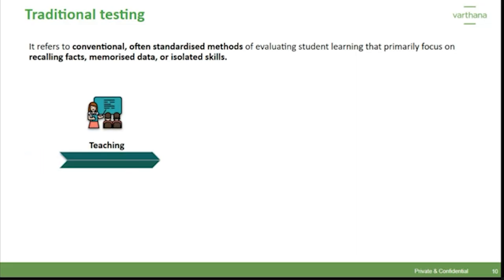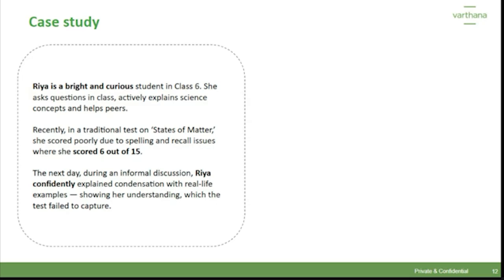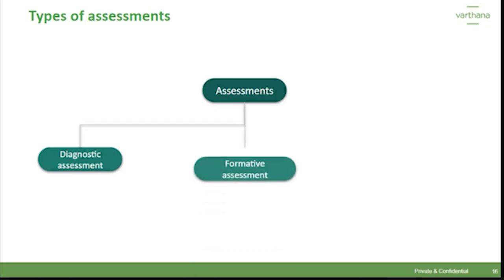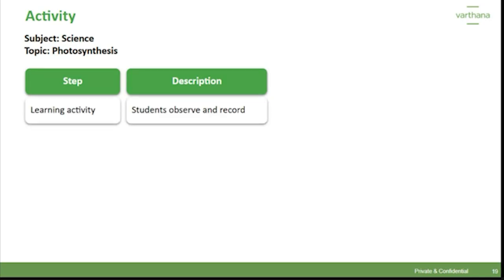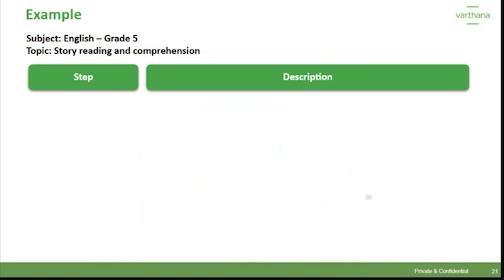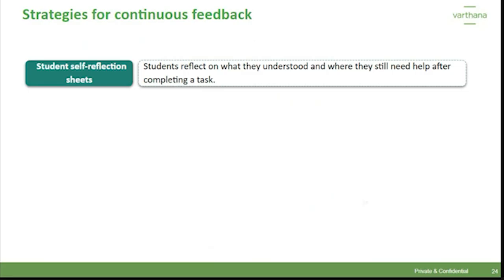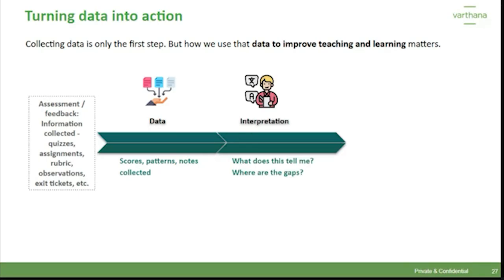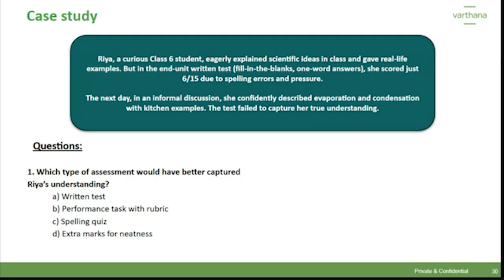Teacher Certification Program 1, Session 1: Transforming Assessment: Beyond Traditional Testing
Varthana is launching a one-of-a-kind Teacher Certification Program (TCP), a four-week initiative to equip Teachers and School Leaders with NEP-aligned, practical strategies to enhance classroom practices.

The program highlights why traditional testing is no longer enough and explores innovative assessment methods that encourage deeper learning and continuous growth.

Through this program, participants will learn how to:
 • Identify the limitations of traditional assessments
 • Design formative and performance-based assessments
 • Use strategies for continuous feedback and student progress
 • Analyse student data to improve instruction and interventions

TCP goes beyond training. It is about rethinking teaching practices and mastering strategies that lead to better learning outcomes for every student.